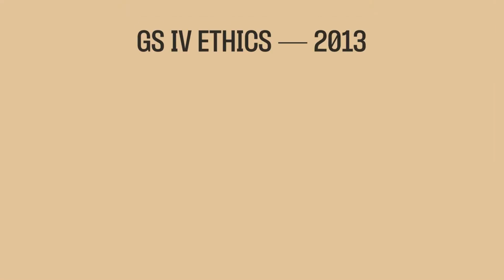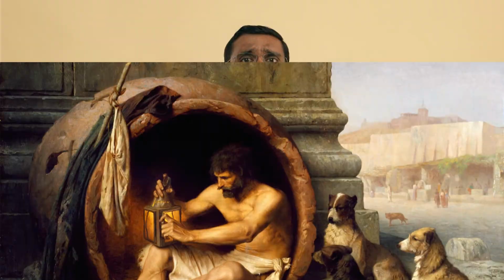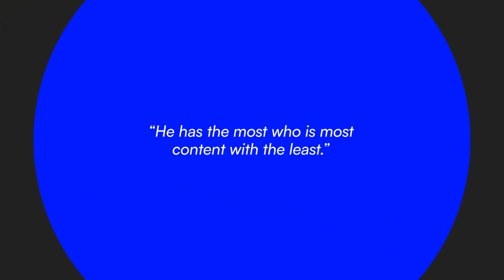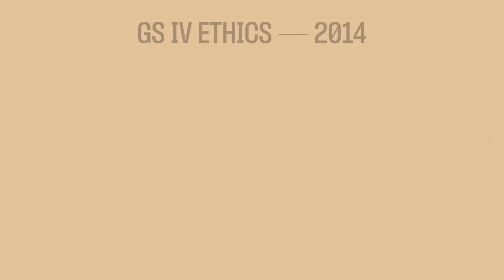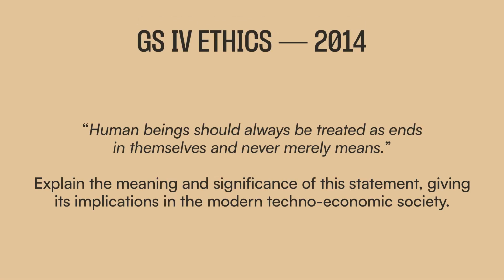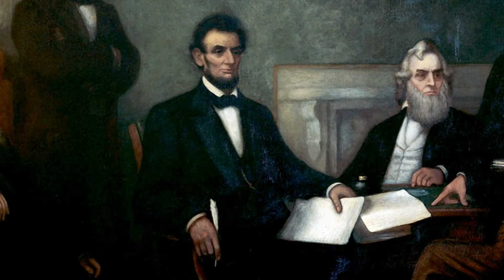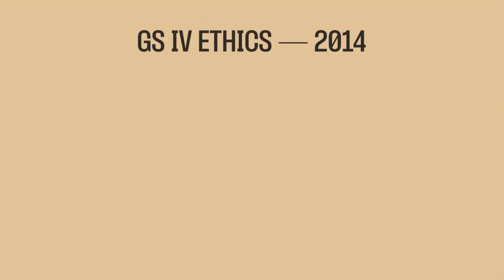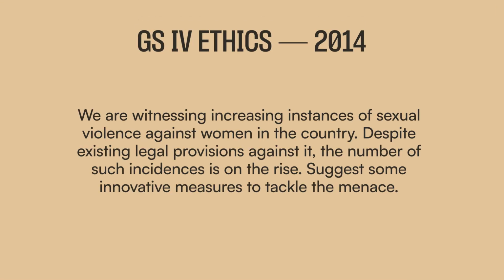How to Write Introductions in Ethics – GS 4 UPSC Answer Strategy | KM Pathi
Struggling to write introductions in Ethics answers for GS-IV?

You’re not alone. Introductions are more than just the start—they set the tone, reveal your thought process, and make or break first impressions.

In this masterclass, KM Pathi explains how to write balanced, creative, and impactful introductions using quotations, historical figures, current events, and keywords—customized for UPSC Ethics questions.

In This Video, You’ll Learn:
• Why introductions matter in the UPSC GS-IV paper
• 4 proven techniques for writing introductions: quotations, personalities, events, theme-based
• How to match intro styles with question types (ethics, values, dilemmas)
• Real UPSC examples from 2013–2021 to show how intros should be framed
• Pro tips for managing word limits and examiner engagement
• How to diversify intros across 13 GS-IV questions to stand out

Who This Video Helps:
• UPSC Ethics aspirants improving answer quality
• Learners seeking better structure, style, and expression
• Students who want to impress examiners from the very first line
• Anyone practicing civil services answer writing with real-time strategy

Time stamps
00:00 – Why Introductions Matter in GS-IV
01:10 – 4 Techniques to Start Strong
03:00 – Using Quotations to Introduce
04:20 – Using Historical Figures
06:00 – Using Events or Concepts as Hooks
07:30 – Theme-Based Introductions
09:00 – Matching Intros to Question Types
10:15 – Real UPSC Examples of Good Intros
12:00 – Intro Writing Do’s and Don’ts
13:30 – Recap & Final Tips